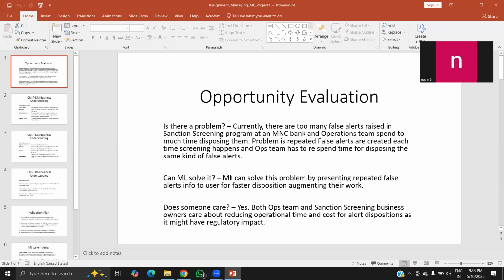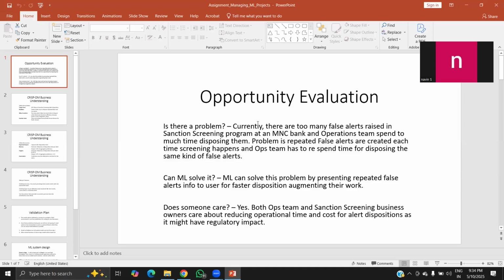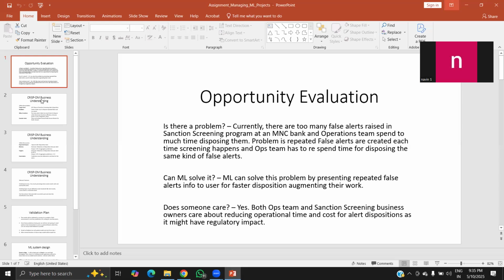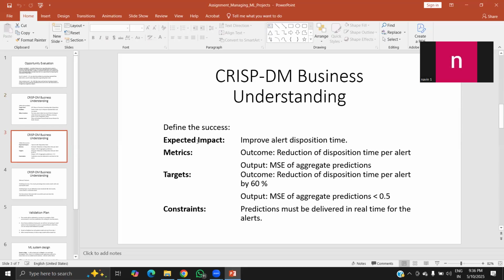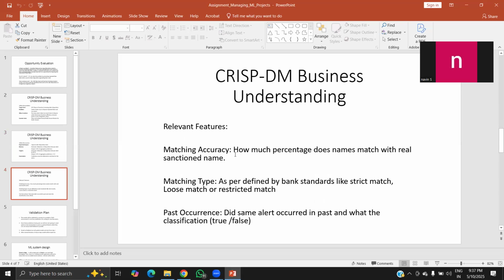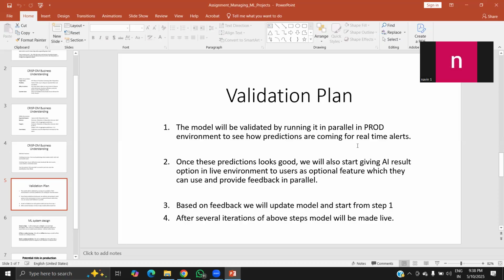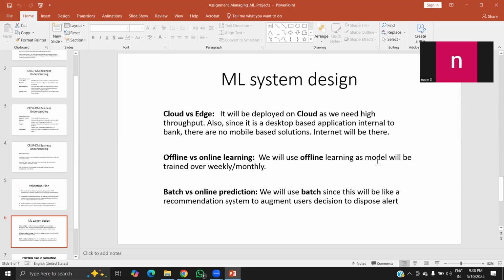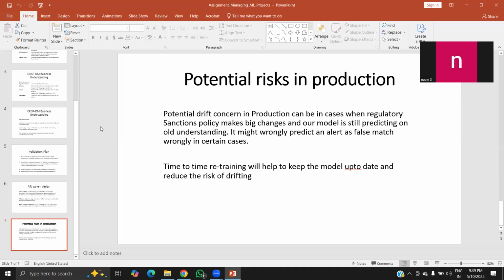AIML_DukeUniversity_Managing Machine Learning project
This ia an assignment for AIML Product Owner training at Duke University for Managing Machine Learning project